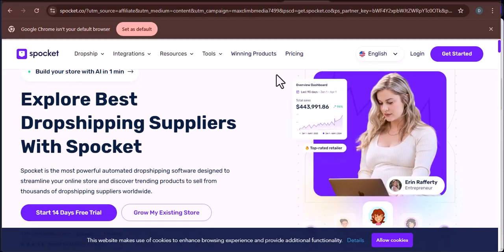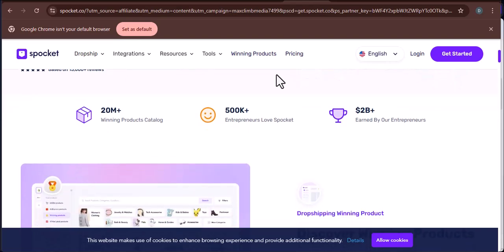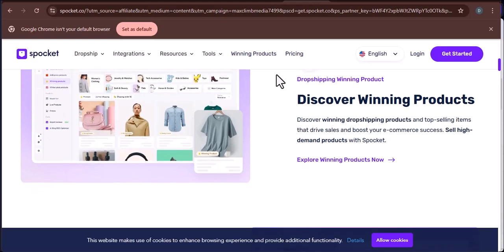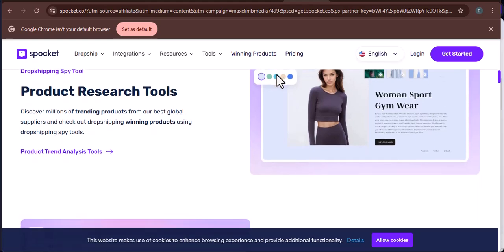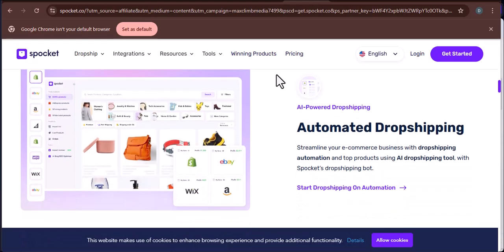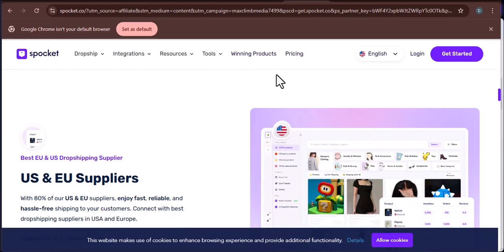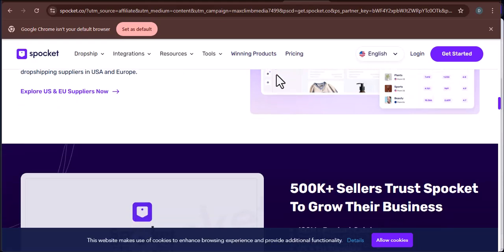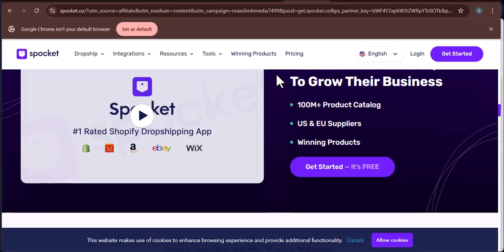How to withdraw money from Spocket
In this video, you will learn about How to withdraw money from Spocket

9 YouTube Channel Ideas to Help You Choose Your Own

✅IGNORE THIS
Related Search: